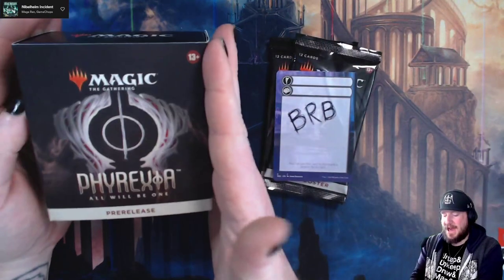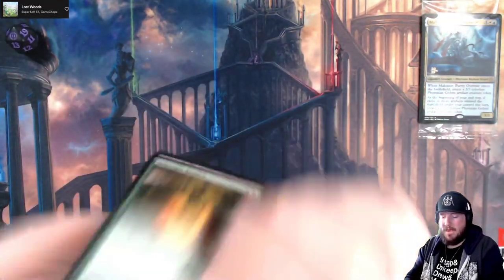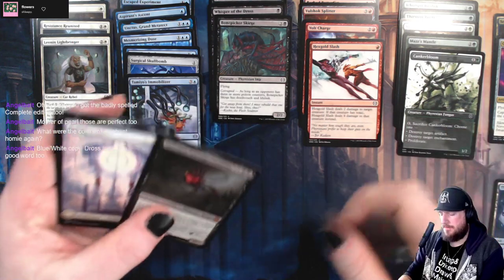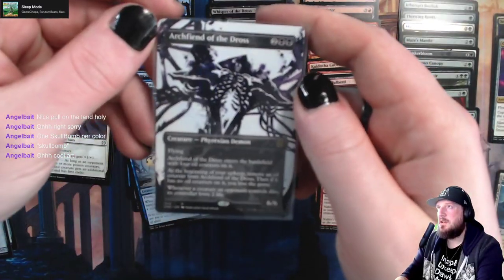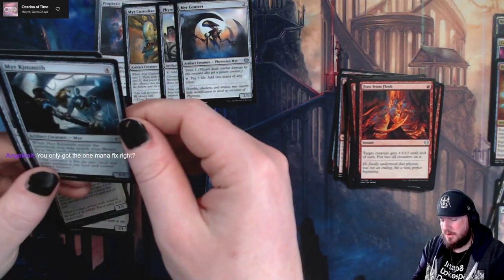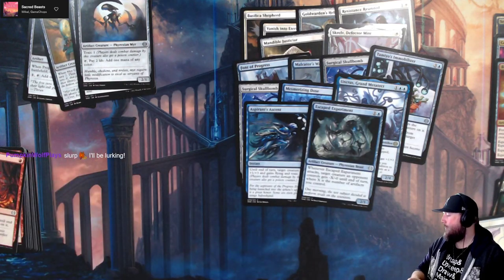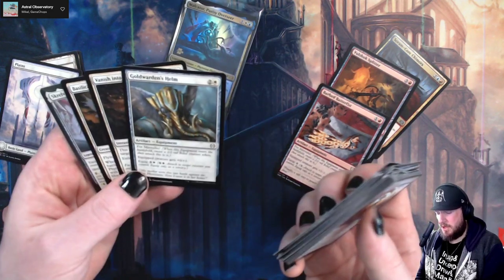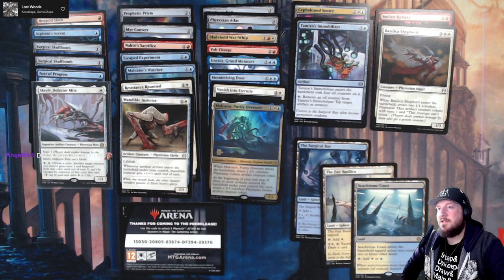Sealed Deck Build - Phyrexia: All Will Be One Pre-Release Kit | Magic: The Gathering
We open and build a SEALED limited deck from a Phyrexia: All Will Be One Pre-Release Kit!